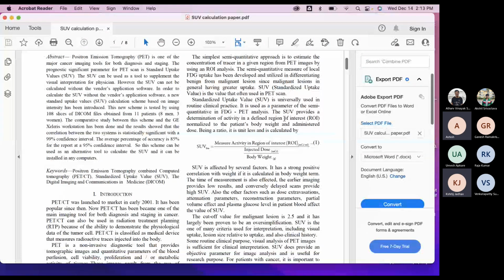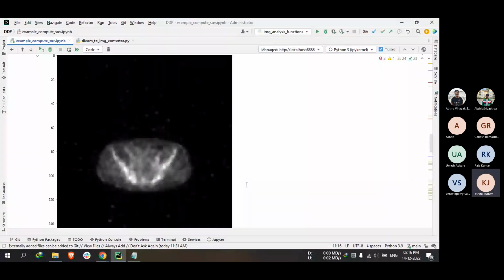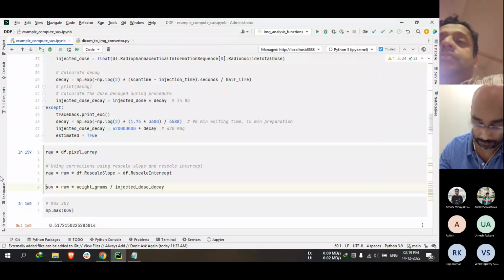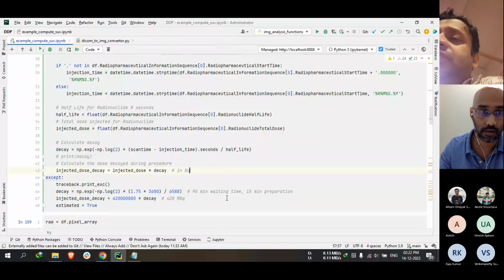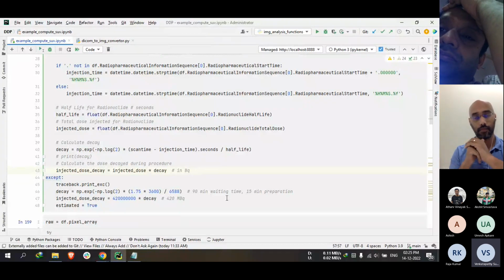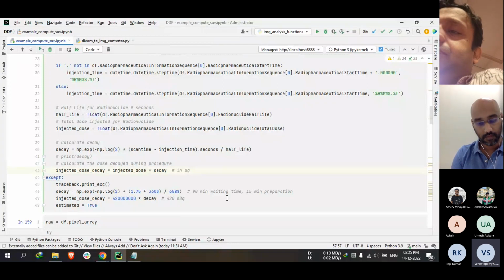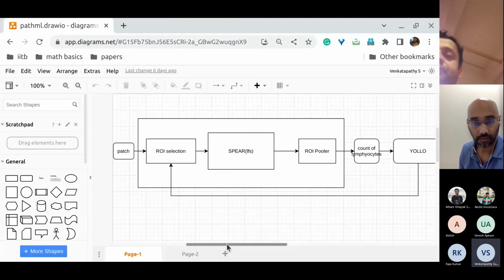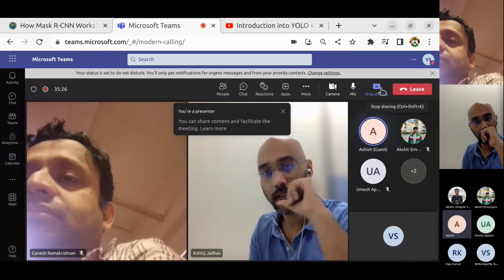TMH KCDH HodgkinLymphoma 20221214 140912 Meeting Recording